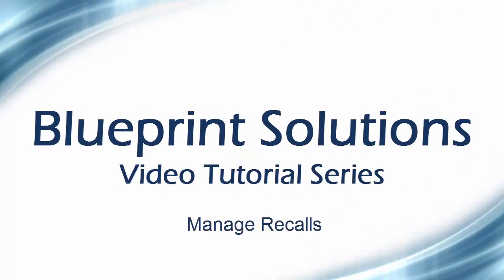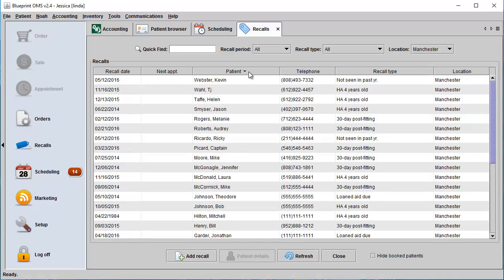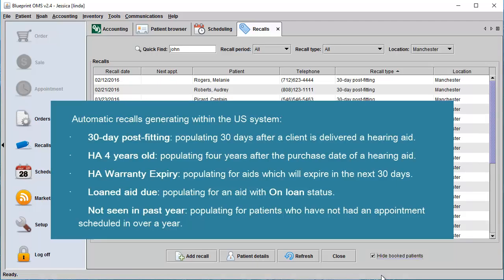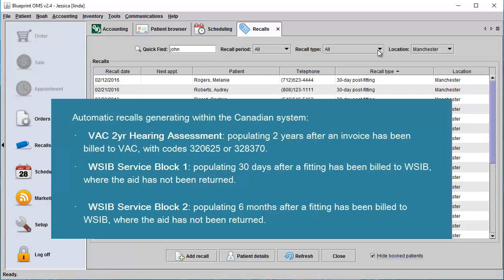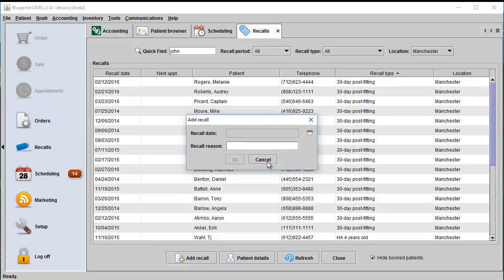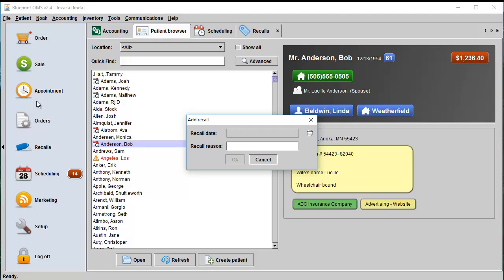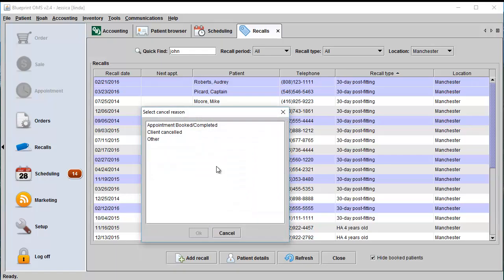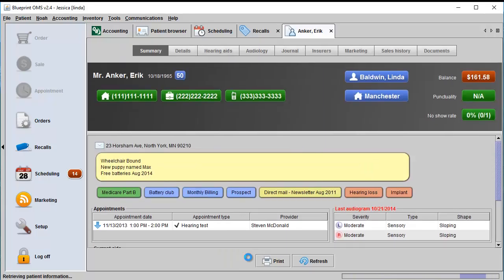How to Add Recalls